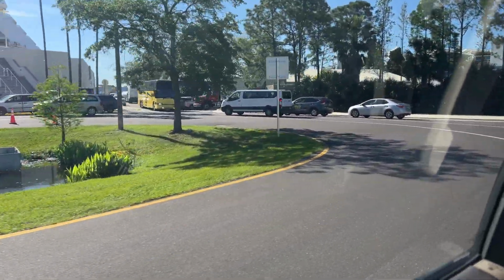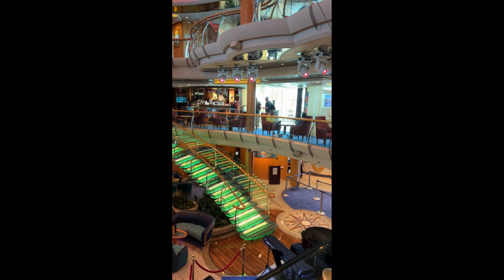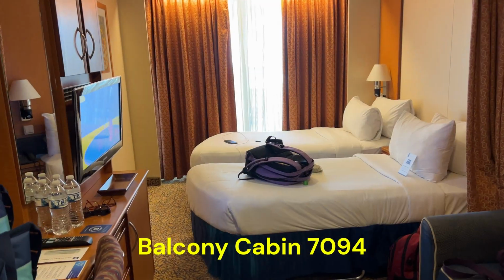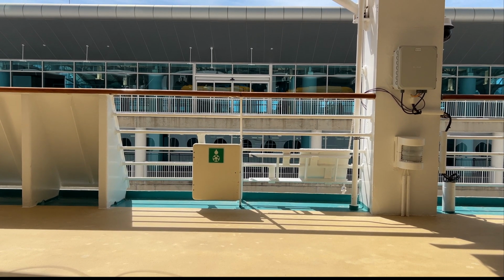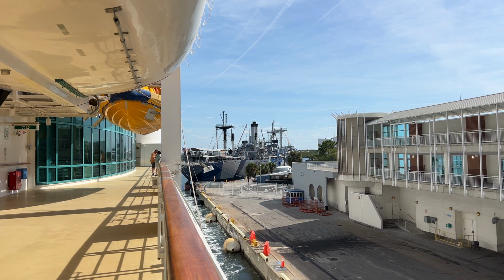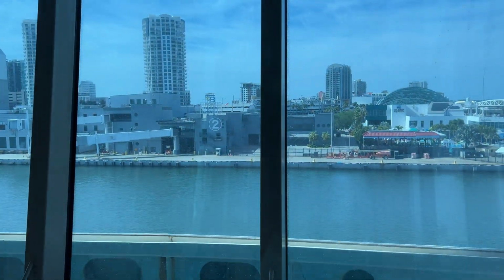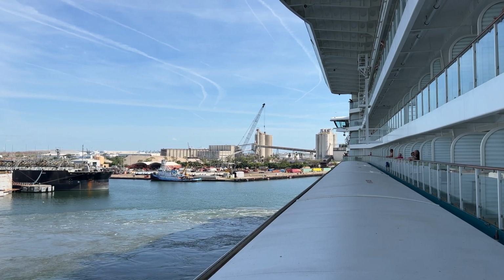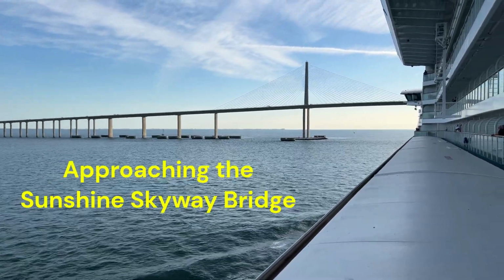Starting Our Panama Canal Cruise Adventure in Tampa! (Radiance Vlog #6)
We're boarding Royal Caribbean's Radiance of the Seas in Tampa, Florida for a 14 day Panama Canal cruise!

If you've ever wondered what embarkation day is like when boarding a cruise ship, then this video is for you.

Our itinerary includes the following ports:  Cartagena, Colombia; Colon, Panama; Puerto Quetzal, Guatemala and Puerto Vallarta, Mexico.

So grab a fruity drink and settle down somewhere comfy and join us for the first day of our cruise!

We would love to have you join us on the journey so please subscribe to our channel and press the bell 🔔 icon so you get notified when I drop more videos of our Panama Canal cruise.

"Diskofunque" by Francis Preve

"HIgher Kiss" by TrackTribe

"Love Song" by Max McFerren

"Ruminate" by R.Lum.R.